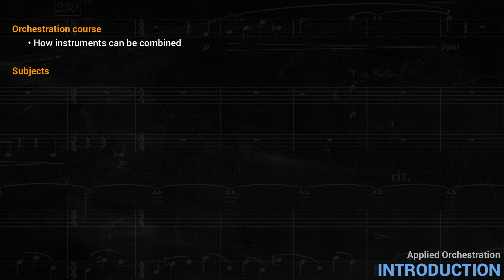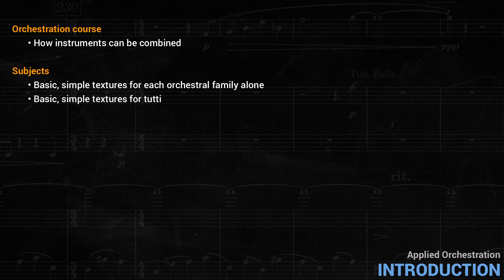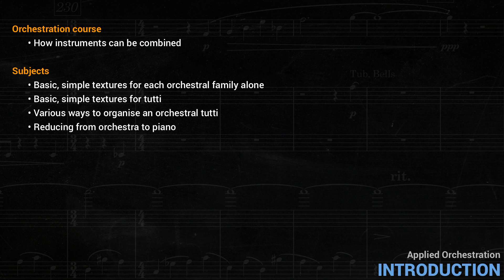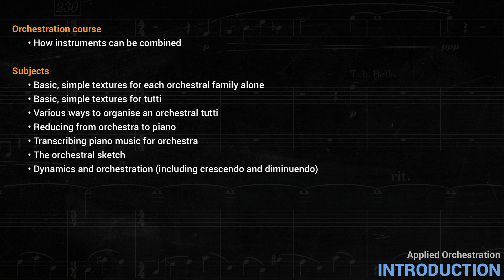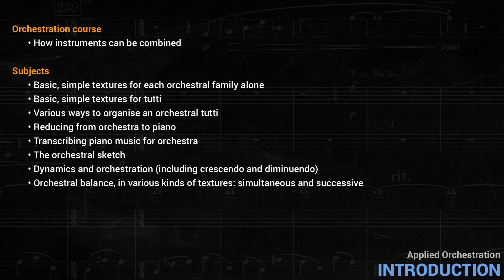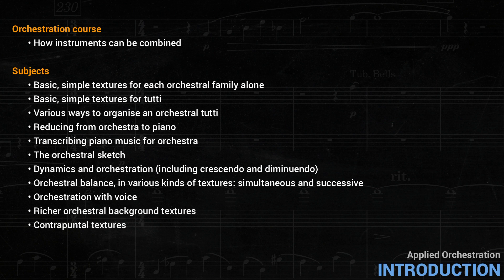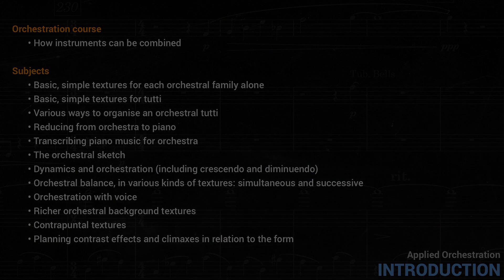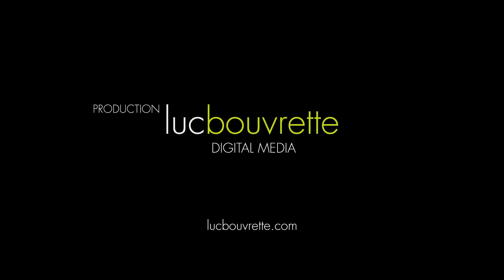Applied Orchestration: Introduction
Presenting my new Applied Orchestration course, topics we will cover.